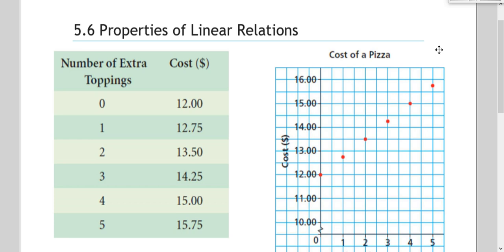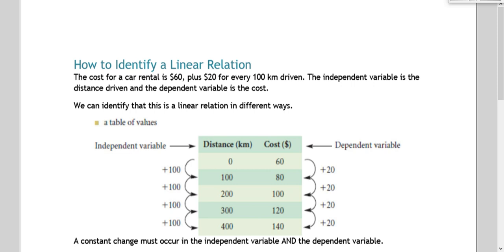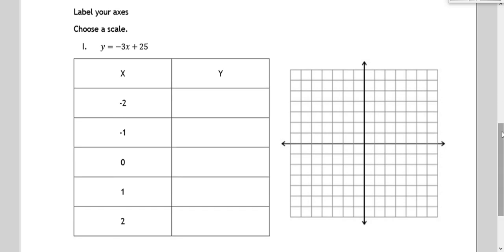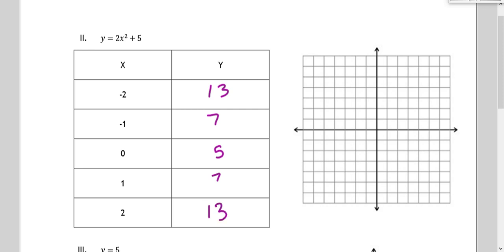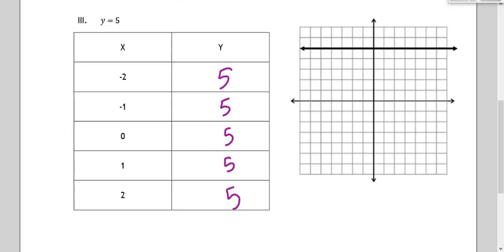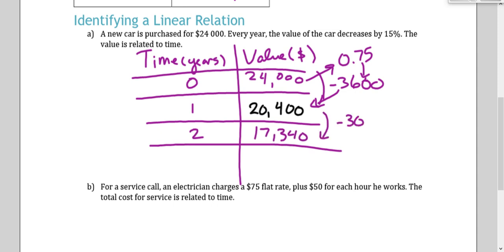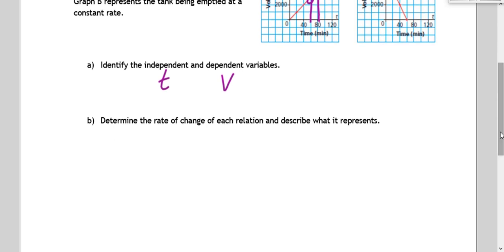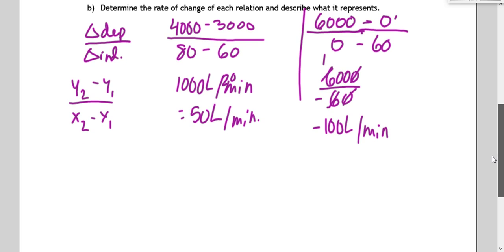Foundations and Pre-Calculus 10 - 5.6 Properties of Linear Relations